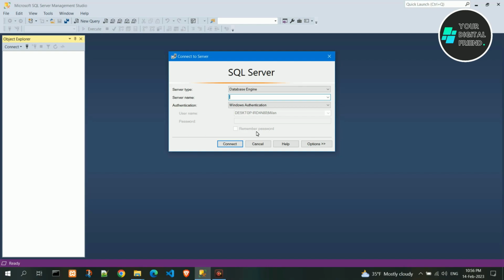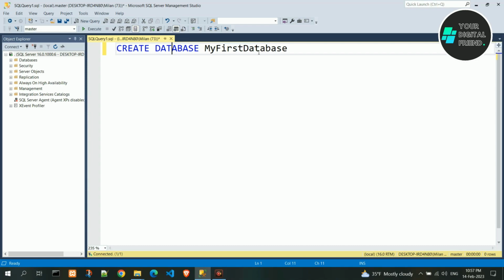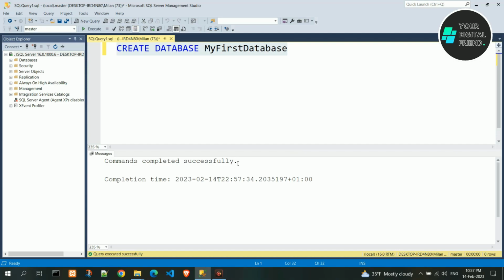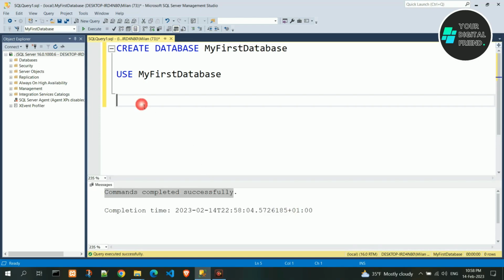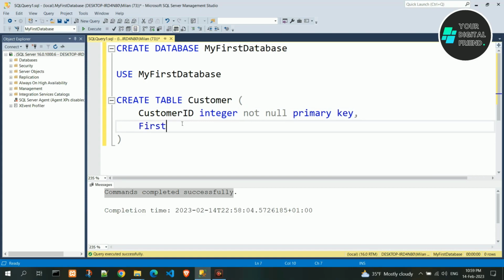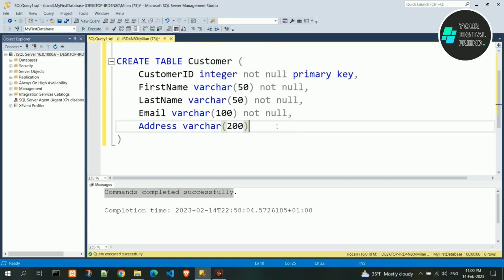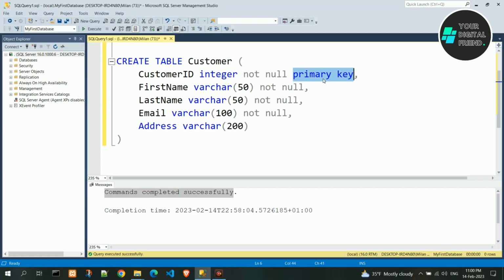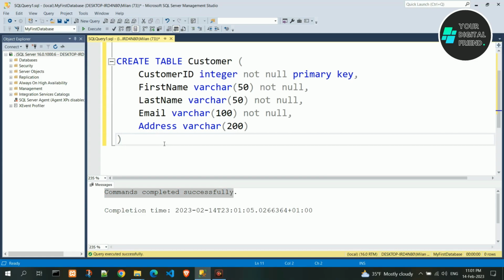Create Your First SQL Server Database and Table | SQL Tutorial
Welcome to another SQL Server video tutorial. Watch video till the end to learn how to create database and database table using SQL commands. We will use Microsoft SQL Server Management Studio to execute SQL DDL commands. More SQL video tutorials coming soon.